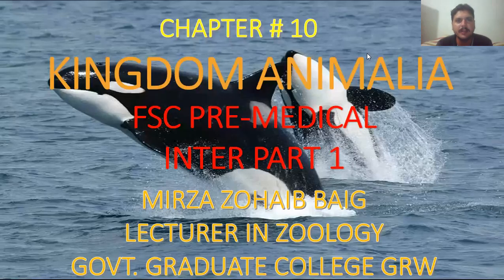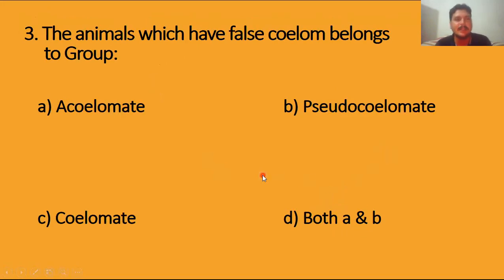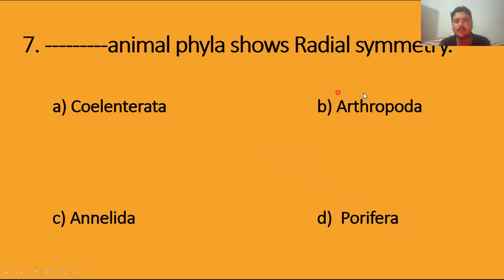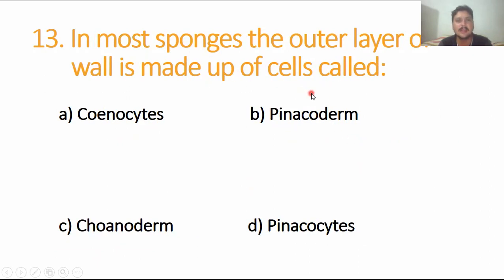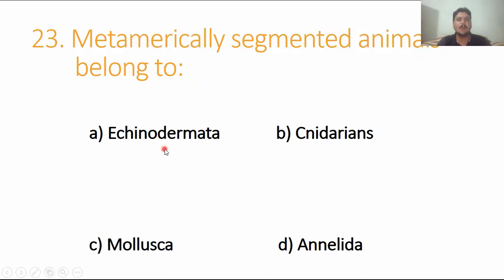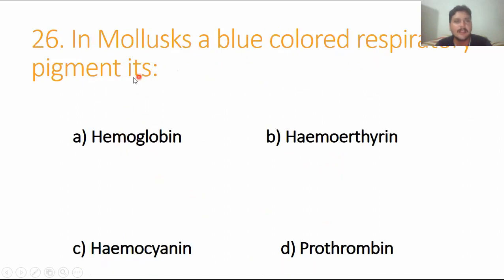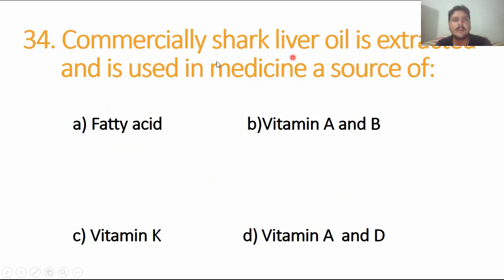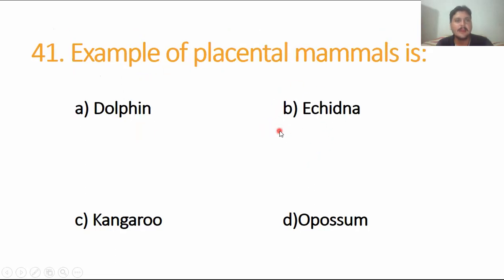KINGDOM ANIMALIA CHAP # 10 OBJ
KEY TO SUCCESS